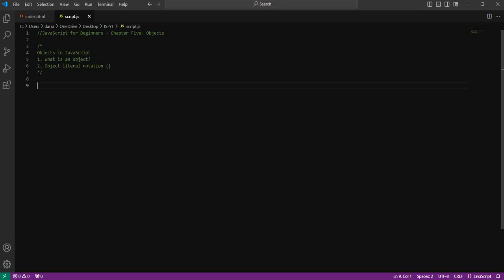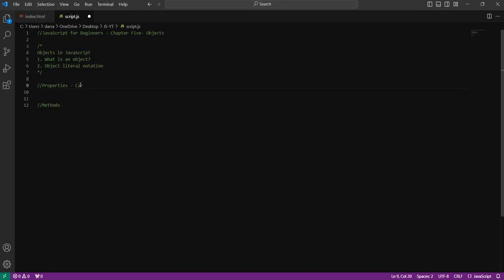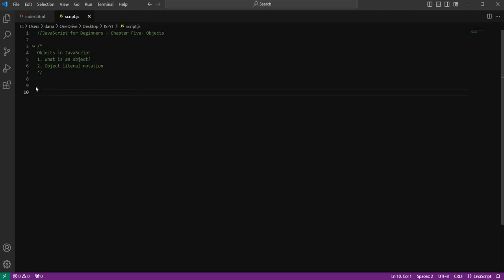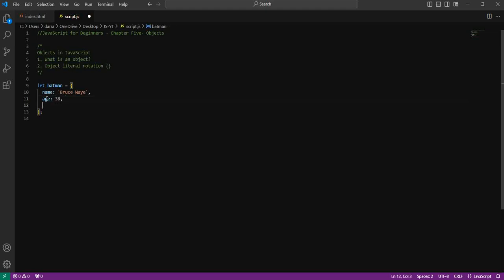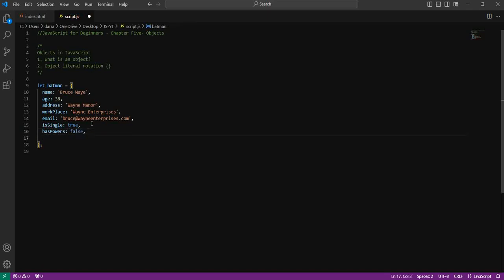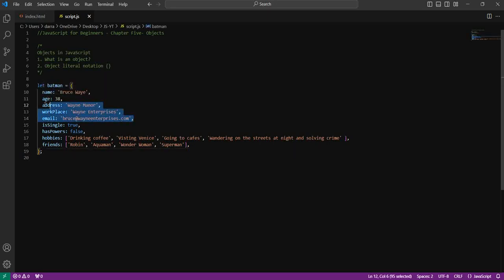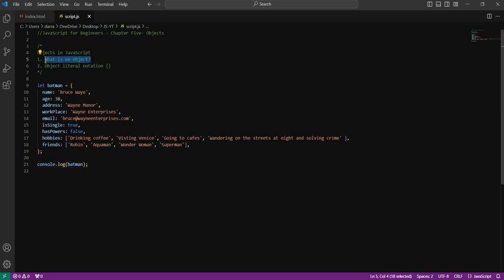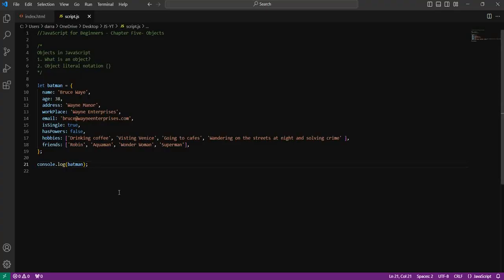JavaScript for Beginners - Objects in JavaScript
JavaScript for Beginners - Objects in JavaScript - In this tutorial we will learn about objects in JavaScript, what they are and how to define an object literal